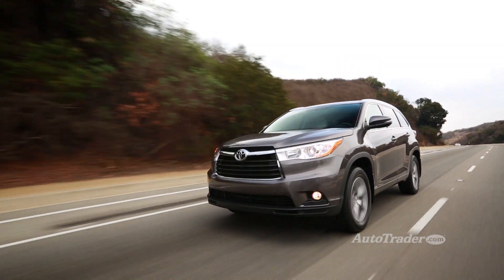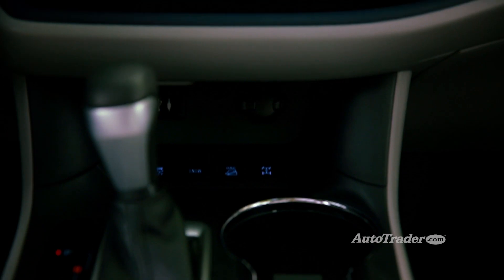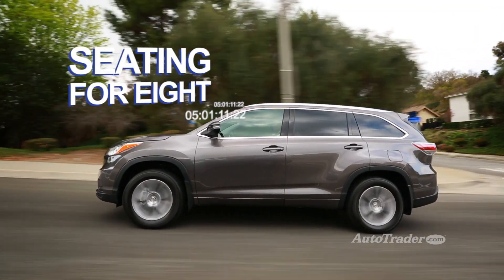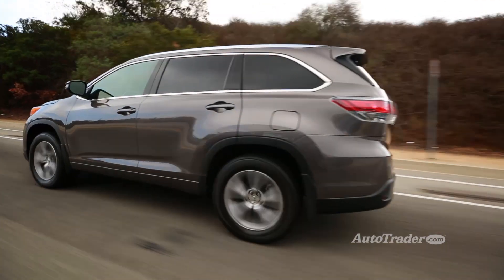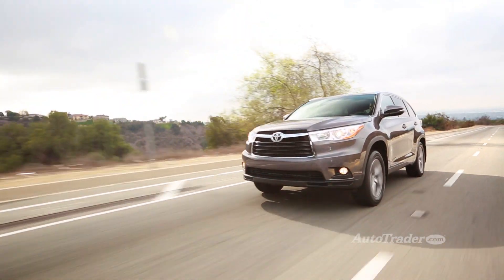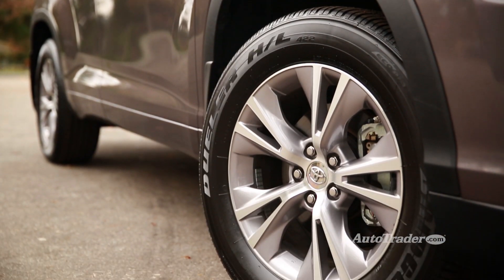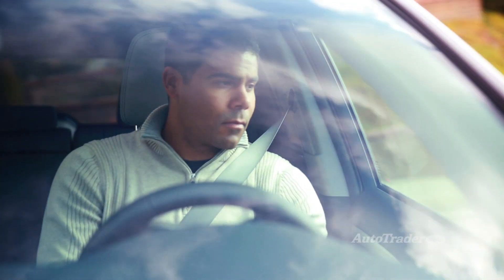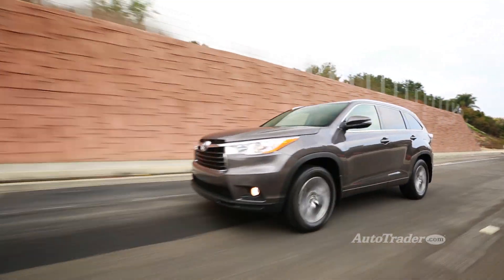2015 Toyota Highlander | 5 Reasons to Buy | Autotrader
How do you overhaul one of the most popular crossovers in the country? Cautiously. Very cautiously. The 2015 Toyota Highlander marks the second year of the current Highlander generation, and make no mistake, there are some real upgrades this time around. But Toyota's 3-row crossover also keeps the familiar virtues that Highlander devotees demand. Having spent many miles in the latest Highlander's saddle, we have five reasons why this Toyota is a perennial top pick.
Reinvented Cabin
One thing that sets the new Highlander apart is the impressive quality of its interior. Rivals from Dodge, Ford and Hyundai have all gone upscale inside, with supple surfaces and eye-catching trim, so Toyota had to follow suit. And that's exactly what the company has done. In the new Highlander, soft-touch materials are everywhere, and there's even fancy accent stitching on the dashboard. It's a premium environment that justifies the price. In fact, it's almost as nice as what you'll find in the luxury-market Lexus RX.
Seating for Eight
The previous Highlander only had two seats in the third row, but the new body is a little wider, enabling a third seating position to be installed in the back. That makes the Highlander one of the few midsize crossovers with a standard 8-passenger capacity. Notably, you can replace the second-row bench seat with optional captain's chairs, but the 3-passenger third row remains, so there's still room for seven. If you're looking for a crossover that's a genuine minivan substitute, the new Highlander is one of the few viable options.
Same V6, Sharper Transmission
The Highlander continues to use Toyota's battle-tested 3.5-liter V6, and that's great news. It's super-refined in normal operation, but when you plant your right foot, it blasts off like a rocket. The new 6-speed automatic transmission also deserves some credit; it replaces the discontinued 5-speed, and you can feel the difference. There's a little extra get-up-and-go when you pull out to pass, even though the engine is essentially unchanged.
Impressive Fuel Economy
The Highlander can also be specified with a cheaper 4-cylinder engine, but good luck finding one on a dealer lot. Why? Because the V6 gets the same highway rating of 25 miles per gallon as the 4-cylinder, and it's much more powerful. If you want all-wheel drive with your V6, by the way, you'll still see 25 mpg on the highway, so there's hardly any downside. That's impressive stuff from a 270-horsepower, 8-passenger crossover.
Composed Ride and Handling
At heart, the Highlander is a big ol' station wagon on stilts, but you wouldn't know it from the way it handles the road. On the contrary, it feels surprisingly athletic for such a substantial vehicle. The suspension now employs double wishbones in the rear, and the result is less body roll and more composure in corners, without compromising the traditionally smooth ride quality. This Highlander has all the moves.
Autotrader Says
Is the 2015 Toyota Highlander the best 3-row crossover in its class? Drop by your Toyota dealer and see what you think.